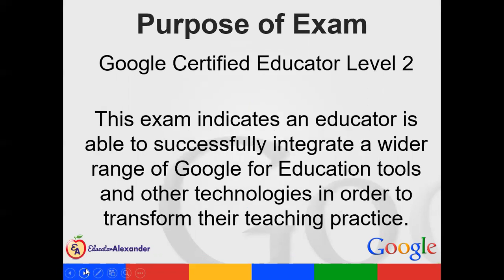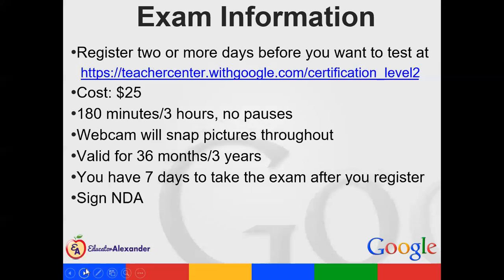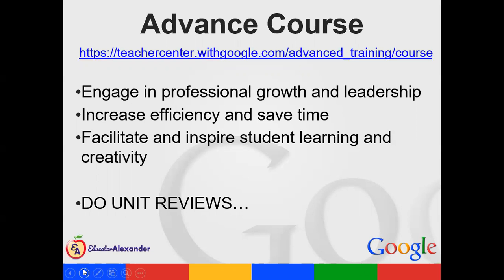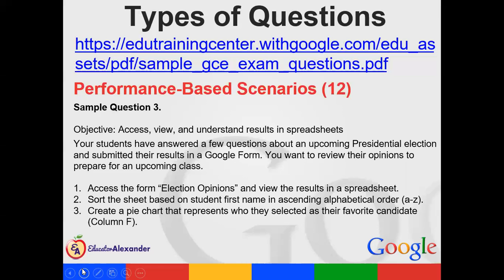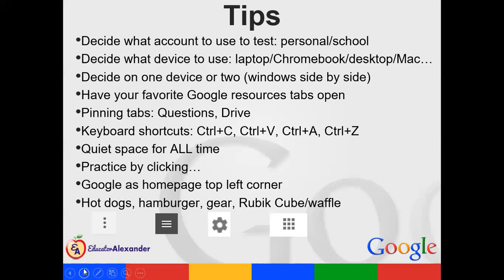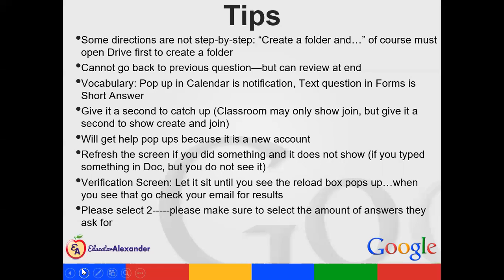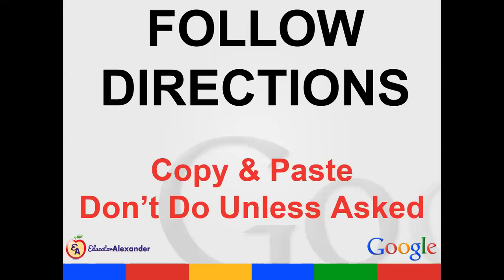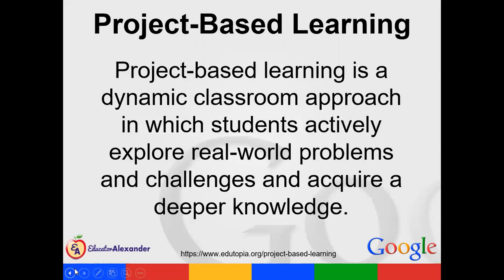Intro to Google Level 1 and 2 Certifications with Desiree Alexander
This is an introduction to the Google Level 1 and Level 2 Certification exams with tips and tricks for taking the exam.